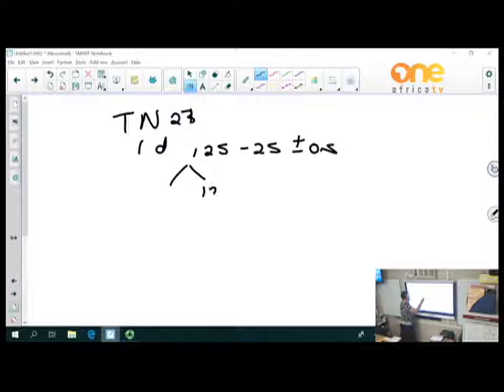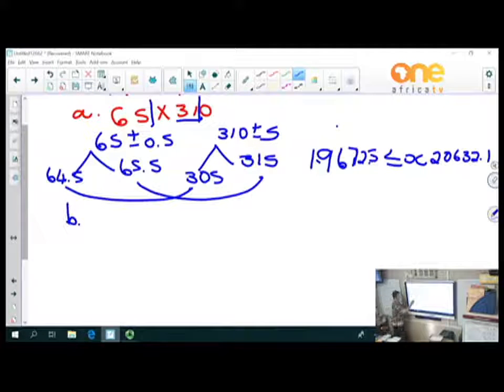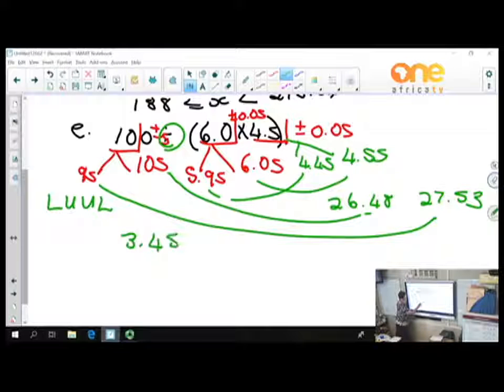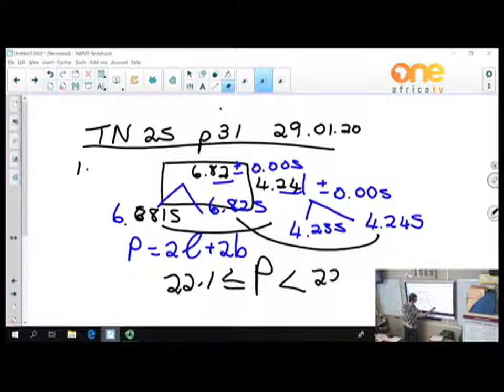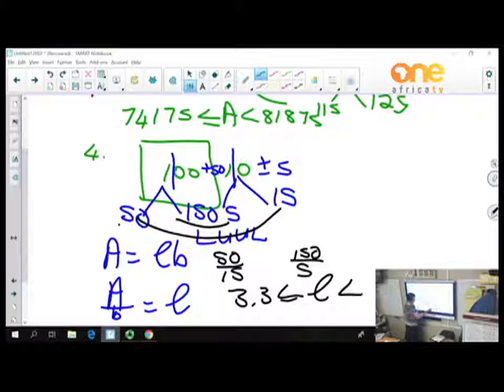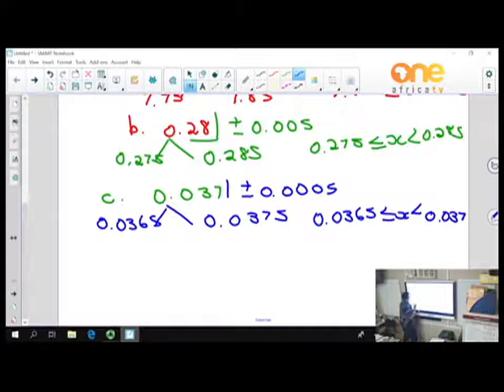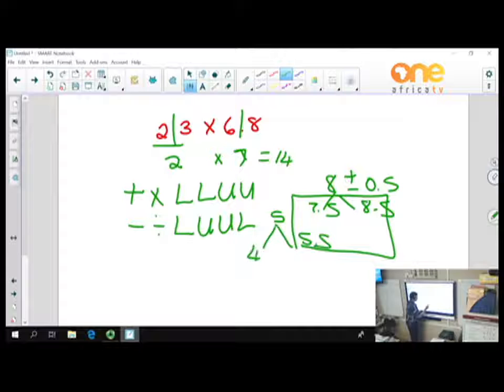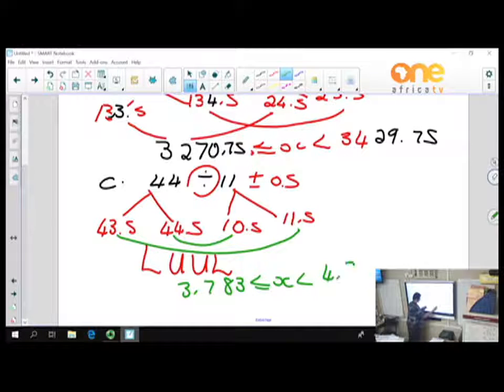LearnOnOne Grade 10, 11, 12 | Maths (Numbers 9,10 and 11))